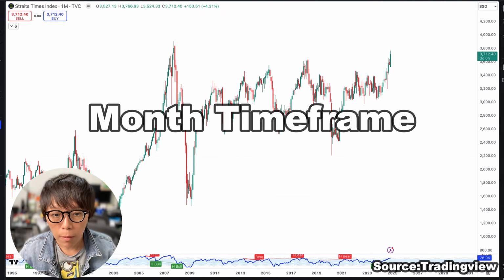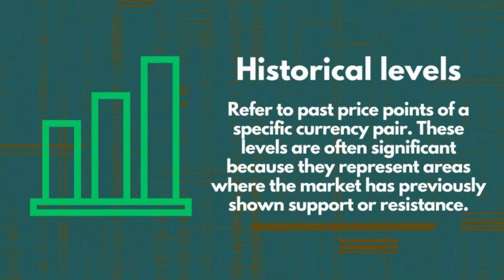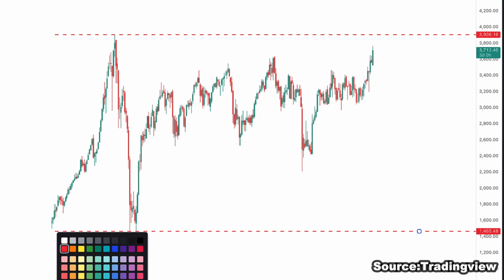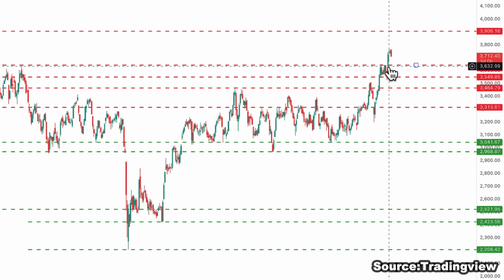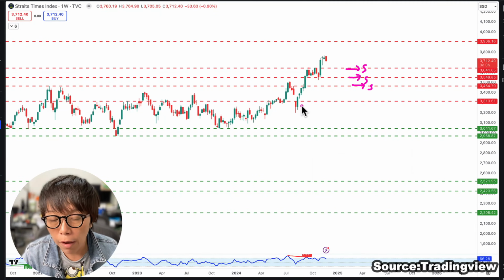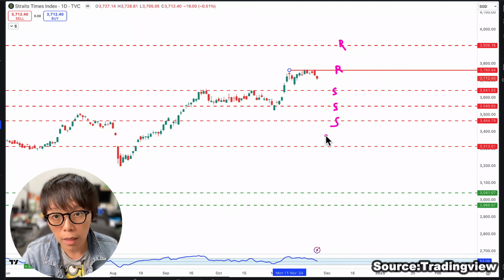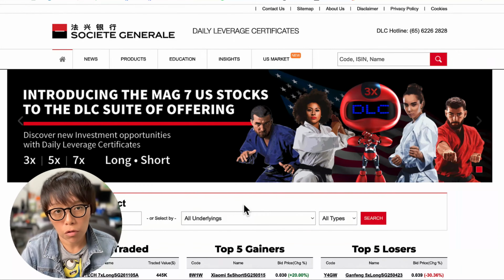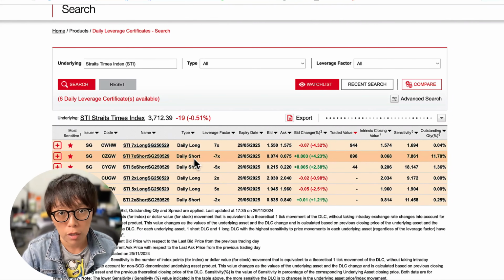How to easily draw price level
This video covers how to analyze and map out support and resistance levels on the STI (Straits Times Index) using historical price levels.

Starting with a 20-year monthly chart, this video demonstrated how to identify key price zones, adjust for significance with line charts, and refine them across weekly and daily timeframes.

00:00 Introduction
00:41 How to map out highs and lows
01:27 Why are historical price levels important?
01:57 Highs and Lows demonstration
06:54 SocGen DLCs
08:02 Ending remarks